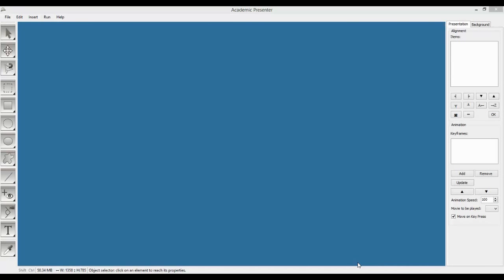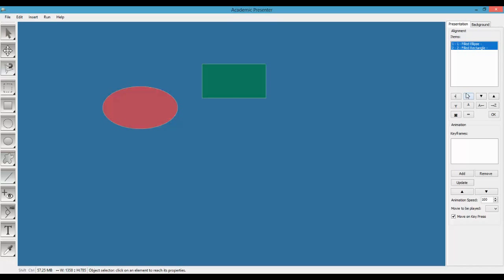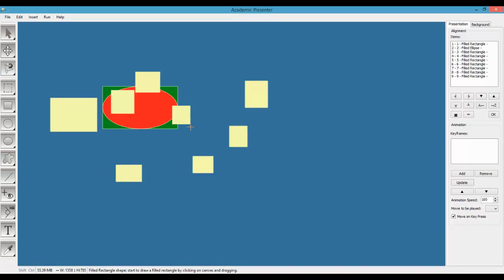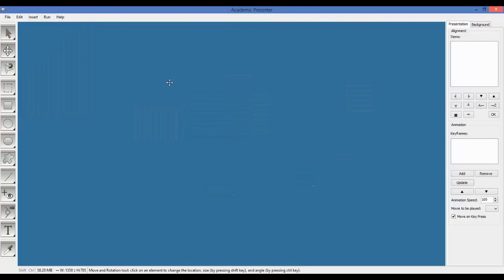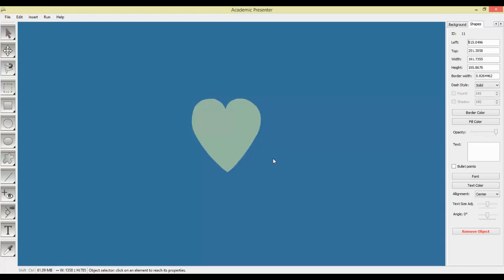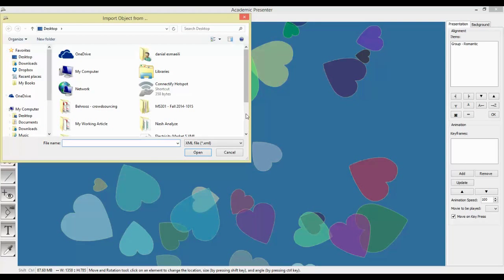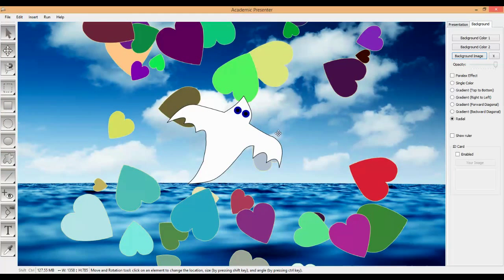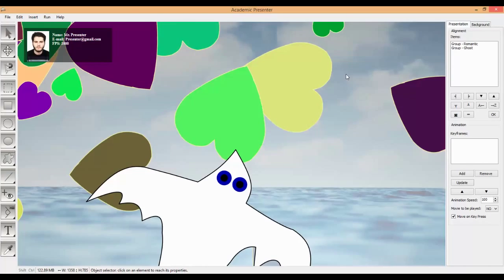Lecture 3 - Alignment and Background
Hi everybody,
In today’s lecture, we will get familiar with some other properties like background and alignment and also we will draw with Bezier tool.
At the beginning, we can see two tabs in properties window, Presentation and Background. In the Presentation you will find alignment frame which lets you align different objects and change the order of them. In the background tab, you can change the background image, color, and add your business card to your presentation.

So let’s skim over alignment and try them by ourselves and in our journey we will introduce some other related functions. First let’s draw an ellipse together with a rectangle.

Now we can see two of them appeared in the alignment list. By clicking on them we can see that corresponding object will be selected. Suppose we want to align them from their left. First we need to select those objects we want to align, and after that by clicking this button they will be aligned simply from their left.
For the right we need to click the button next to it. For aligning from top, bottom, you can use these buttons which are clearly shown by their Icons.

Sometimes, you may need to equalize the sizes of the objects. This button with equality icon will fulfill your demand. The size and placement of objects would be the same by the last button which shows a circle inside a rectangle. This particular operation is important when you want to insert a text inside hollow objects like ellipse.

Also, you can change order of objects, for example we want to draw filled rectangle over ellipse. By changing order of them, we can reach to our goal. To clarify, we show all the combinations over different objects.

Now, let’s group current objects to a united mixed shape. We can do it from edit menu or by pressing Ctrl + G buttons. It will ask us to define the group name. After grouping objects we cannot align them or change the order of objects inside them. By pressing Ctrl + G over selected group you can decompose it to its building blocks again.

Now we reached to a level that we can handle Bezier. We are going to draw a heart by Bezier. OK. Let’s get into it.
Now we have one heart, but we want more, however we want with different colors, angles, and sizes but we don’t want to do them manually. Cluster clone is the solution which is under edit menu.
Now let’s merge them together.

Also there is another way to add Beziers and groups; by importing them from other projects. For example we want to add a ghost to this romantic scene!!  Easy as pie.
We will return to the presentation tab again when we want to animate presentation.  But it is time to go over background tab. You can have different colors and even different images for background. Let me customize current project by modifying background.
You can simulate parallax effect when you have an image in background.

Peace.